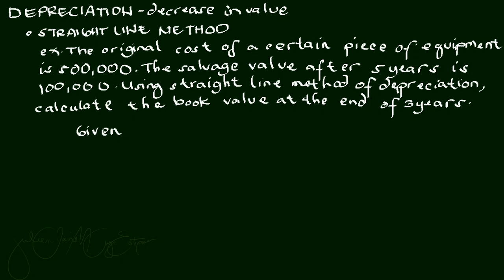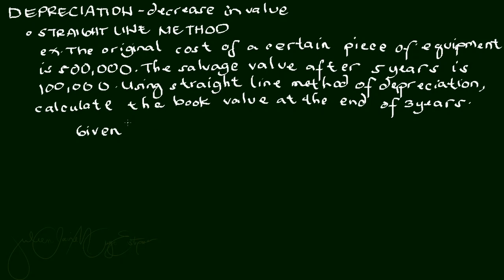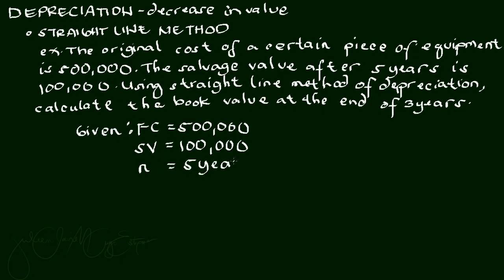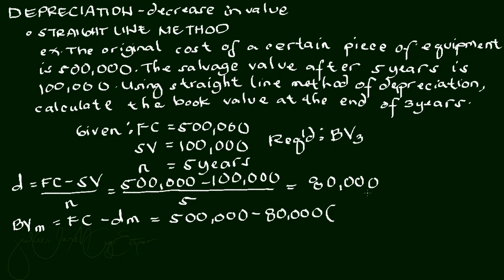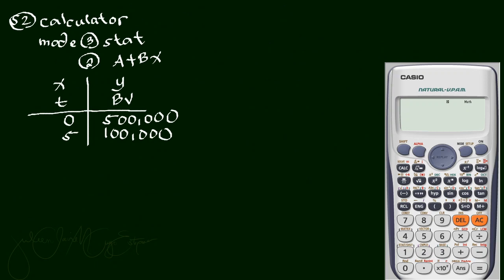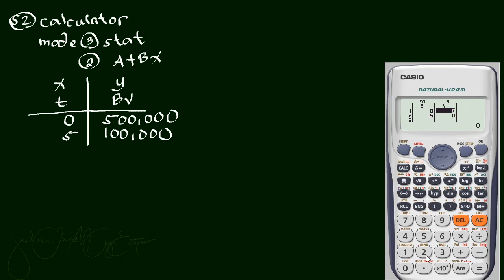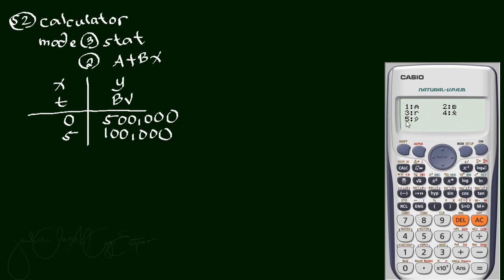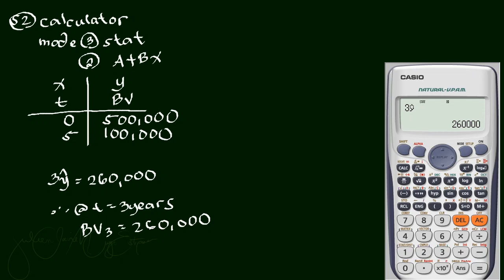Straight Line Method of depreciation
Sorry for the mispronounced words 😅

References:

EERC REVIEW MATERIALS

Psalm 46